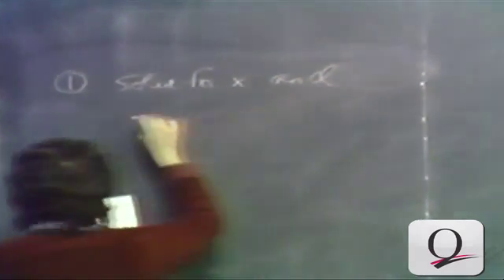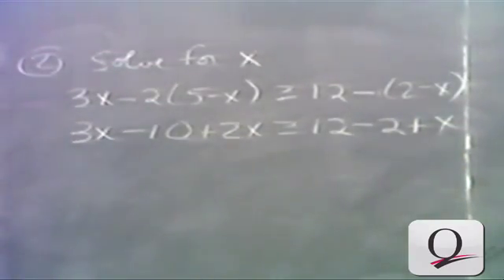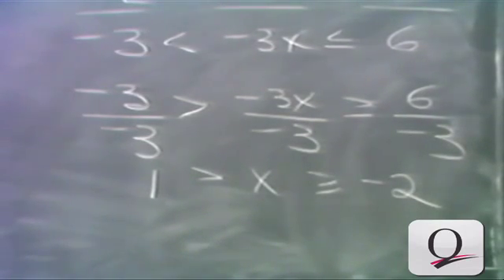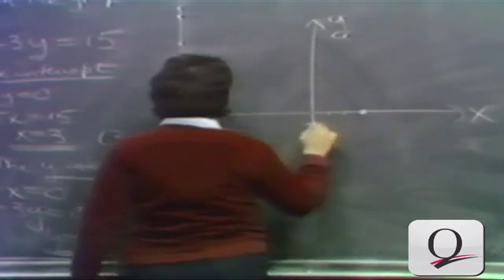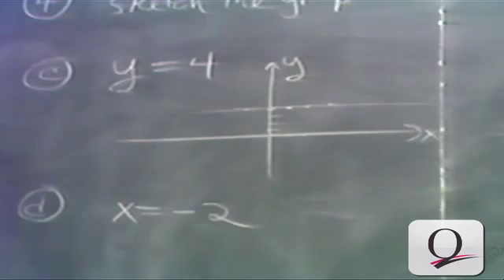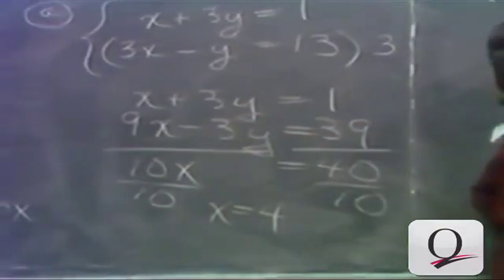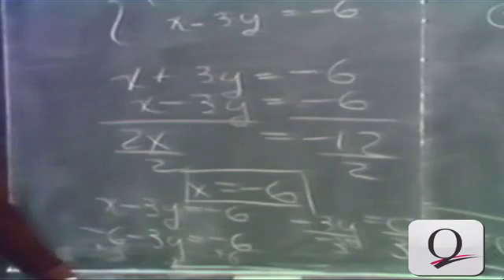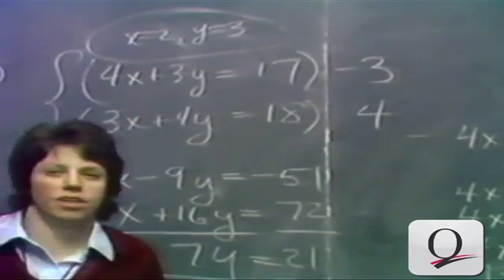Elementary Algebra #44: Review of Tapes 8,24 & 25: Inequalities, Lines & Systems of Equations